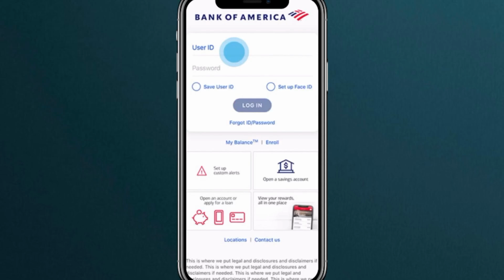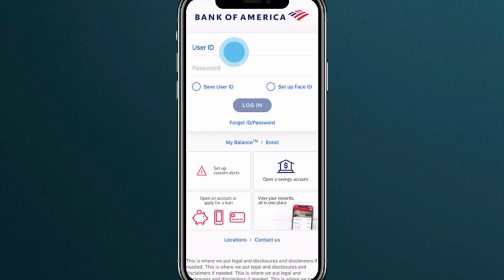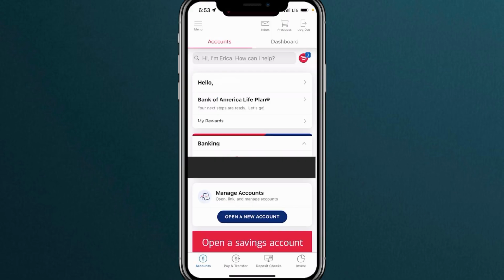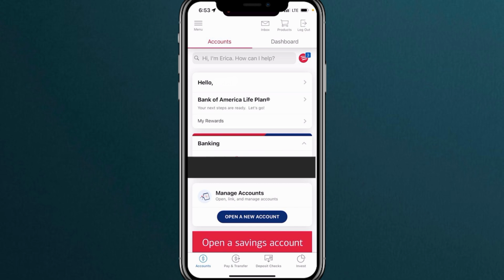How to Check Pending Deposit in Bank of America 2026 (Viewing Pending Deposits)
how to check a pending deposit in the Bank of America mobile app and online banking.

Pending deposits may include direct deposits, ACH transfers, mobile check deposits, or incoming transfers from another bank. Knowing how to track them helps you understand when your funds will actually become available.

In this guide, you’ll learn:

• Where to find pending deposits in the BOA app
• How pending deposits appear in your transaction list
• The difference between pending and posted deposits
• When direct deposits usually show up
• How long mobile check deposits take to clear
• What to do if your deposit isn’t showing

We’ll also explain how pending deposits affect your available balance and what “funds availability” really means.